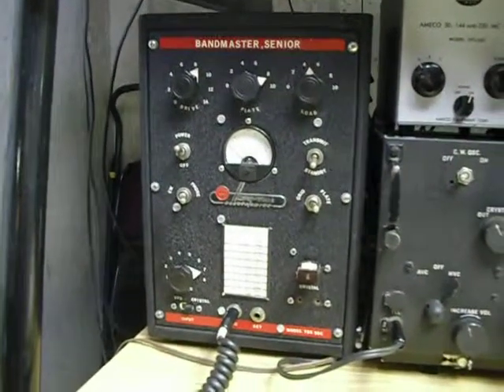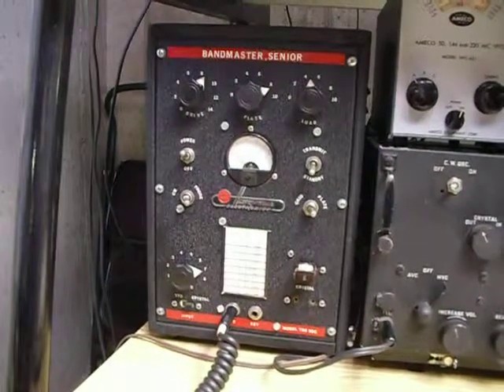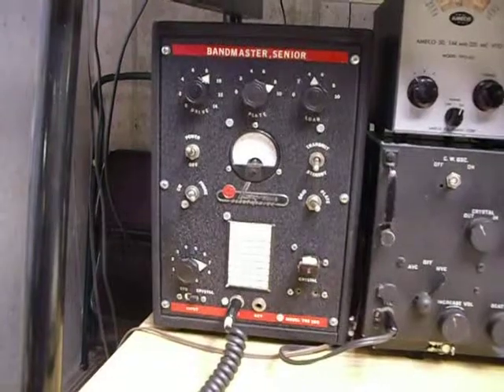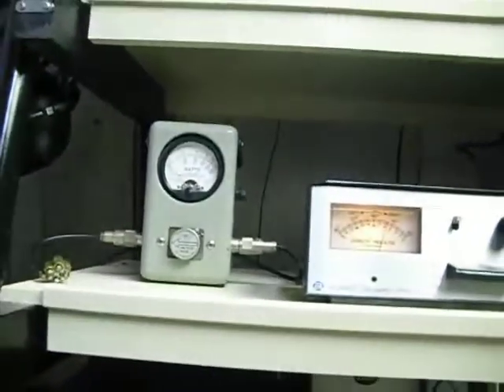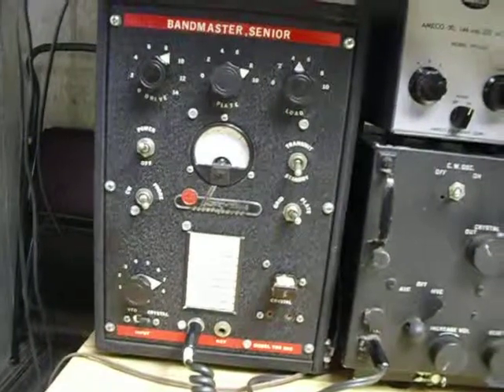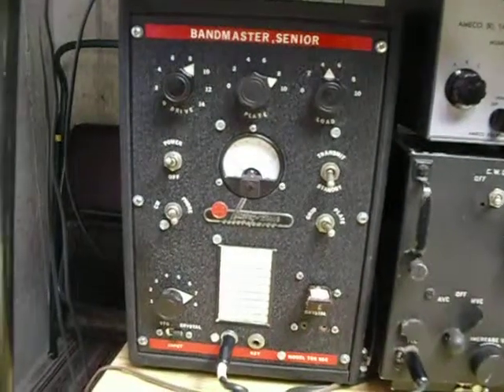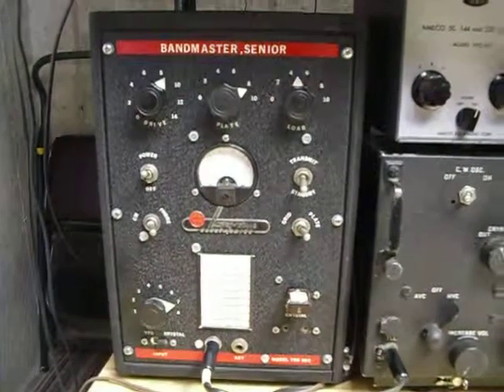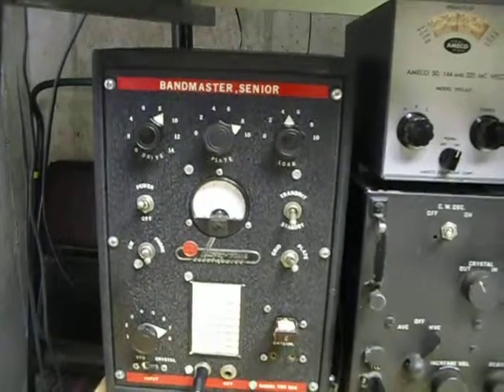Harvey Wells TBS50C, Harvey Wells tbs-50c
Harvey Wells TBS50C transmitter a fine example of a 1950's tube type transmitter that works great on AM phone or CW .It has an 807 final with a 6AQ5 driver ,6AQ5 oscillator and Push pull 6L6 modulator tubes driven by a carbon microphone .This model does not have a microphone amplifier the modulators are driven directly by the carbon microphone via a matching transformer. It has a unique carbon microphone sound quality on the air which old timers recognize . The TBS50C operates on all bands from 80 to 2 meters . The 807 final is really straining on 2 meters and the transmitter only puts out about 2 watts on 2 meters I have never used it on 2 meters except on a dummy load . A very nice old "boat anchor " tube transmitter fun to restore and fun to operate.